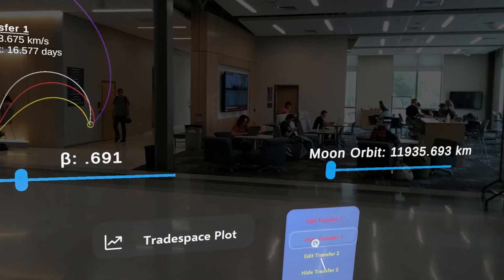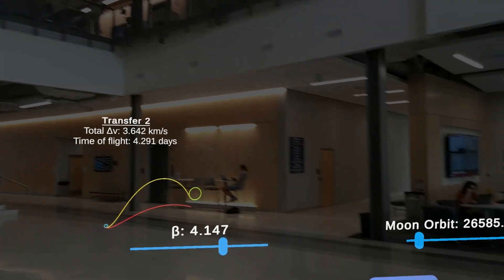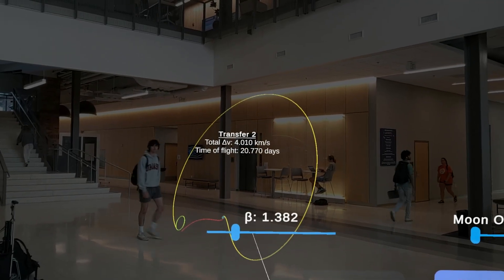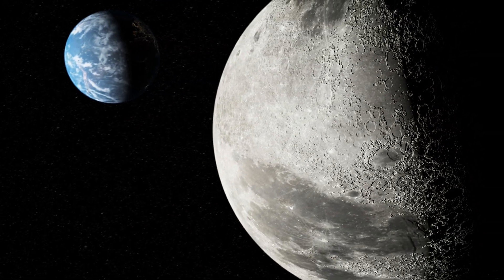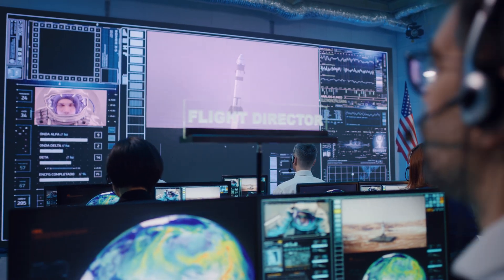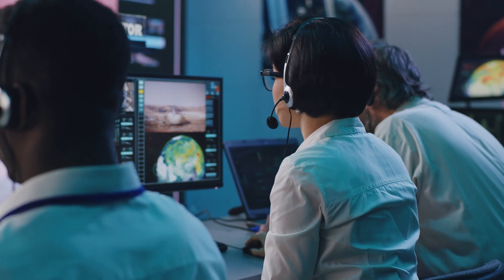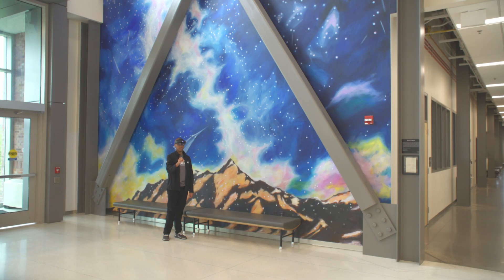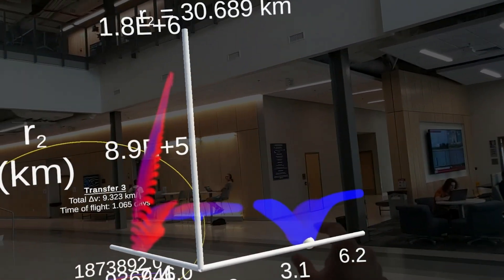Next stop, the moon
Dezell Turner is designing what he calls a “Google Maps” for space—an augmented reality tool that helps users plan out routes to get from Earth to the moon. Turner, a graduate student in the Ann and H.J. Smead Aerospace Engineering Sciences, borrows some inspiration from his favorite sci-fi films.